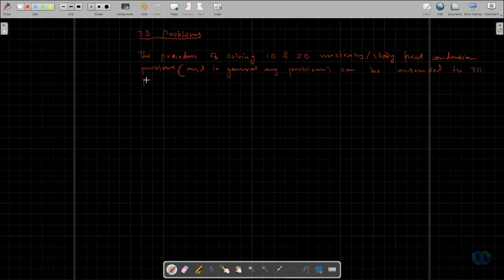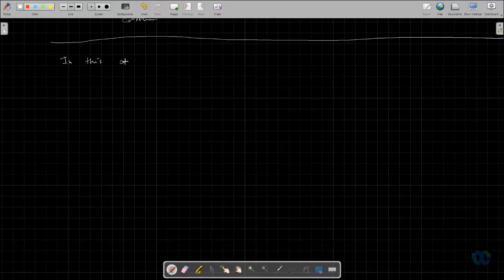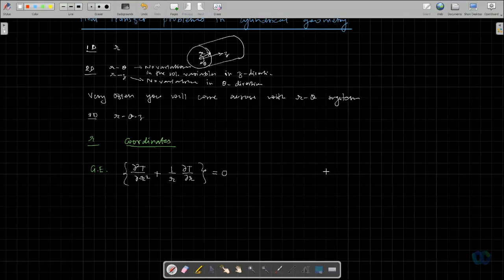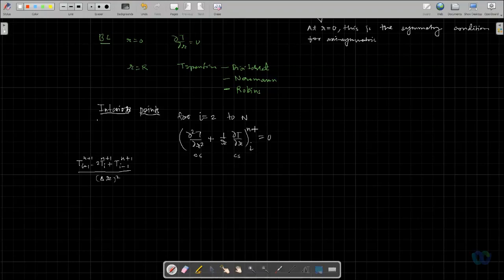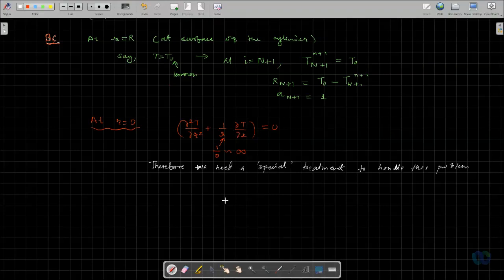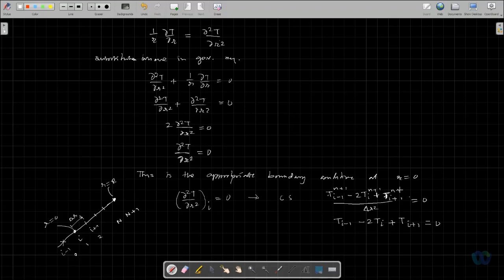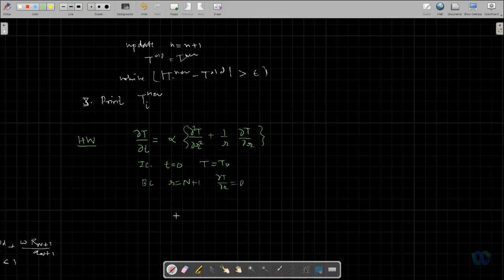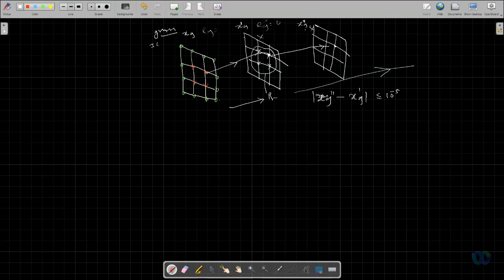Lecture 25 on comp Heat Transfer dated 2021 12 20